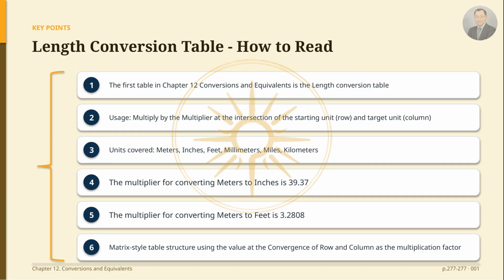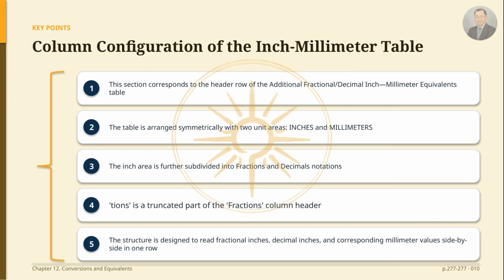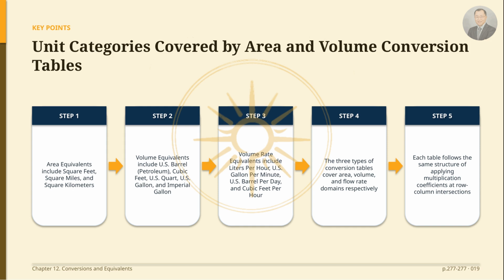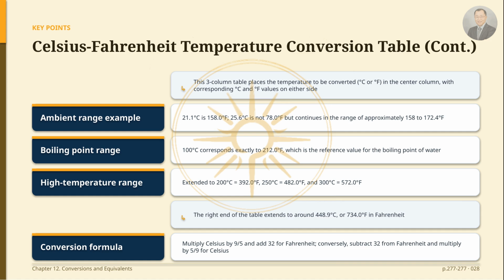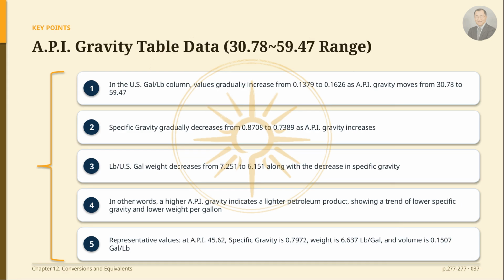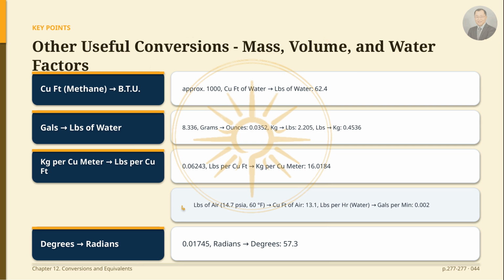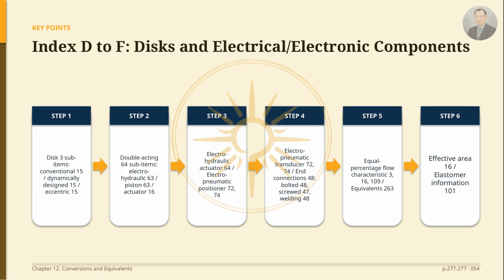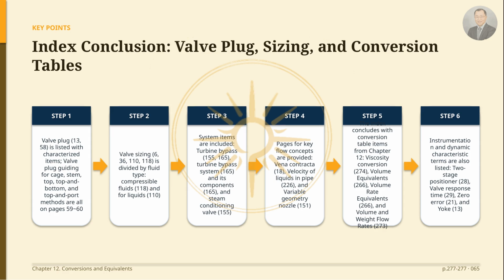CH 12. Length Conversions and Equivalents | Control Valve Handbook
Learn how to accurately convert length units between metric and imperial systems using the Control Valve Handbook. This tutorial explains how to use matrix-style conversion charts to switch between meters, inches, feet, and millimeters. We cover the precise relationship where one inch equals 25.4 millimeters and demonstrate how to handle fractional inch conversions. This guide is essential for engineers to prevent unit errors during design, precision machining, and field work. Key topics include:
- Matrix conversion multipliers
- Whole inch to millimeter equivalents
- Fractional inch to decimal and metric conversions
- Cumulative millimeter calculations